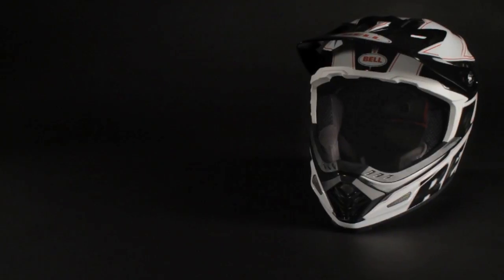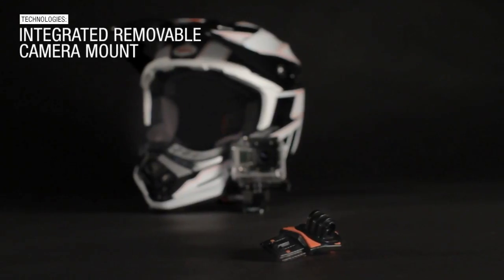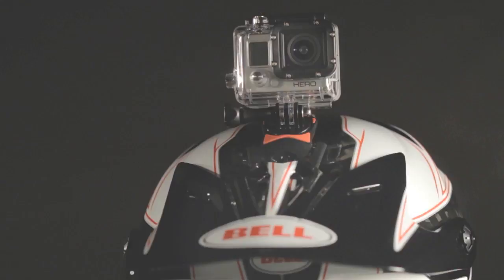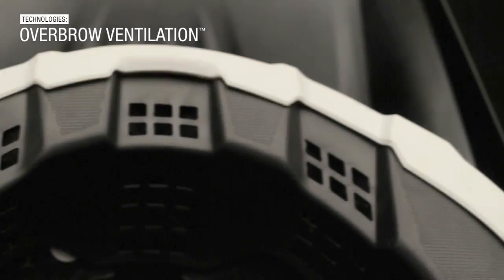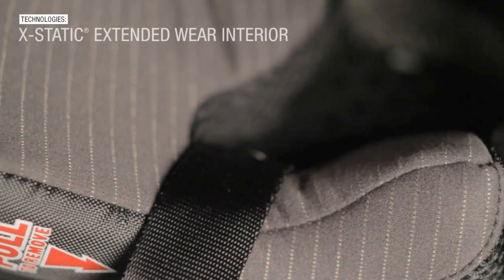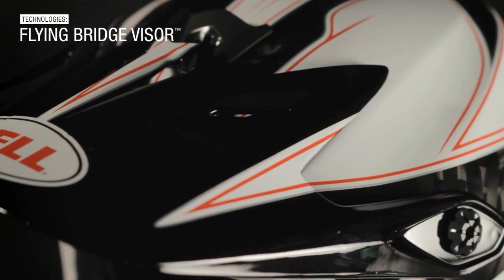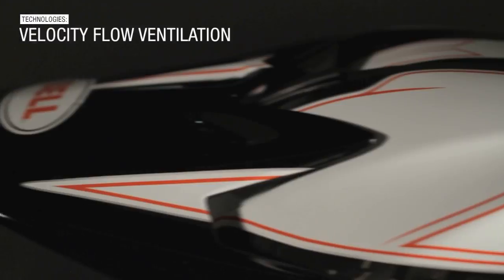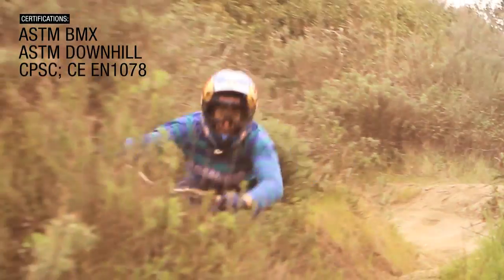BELL Full-9 Product Video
Check out the features and benefits of the Full-9 with BELL riders Jill Kintner and Bryn Atkinson.